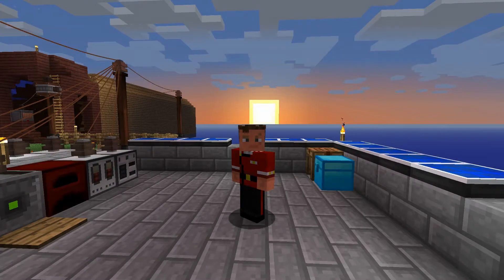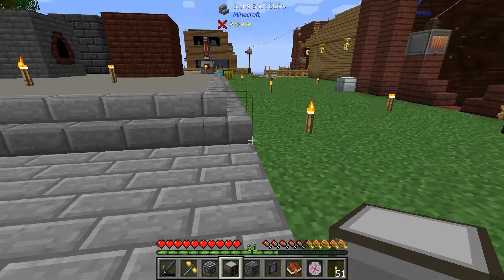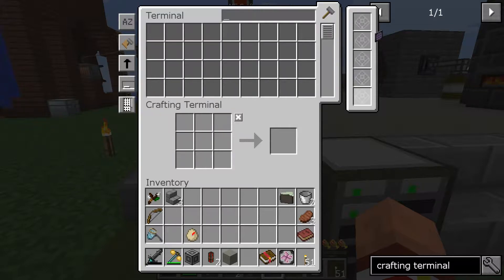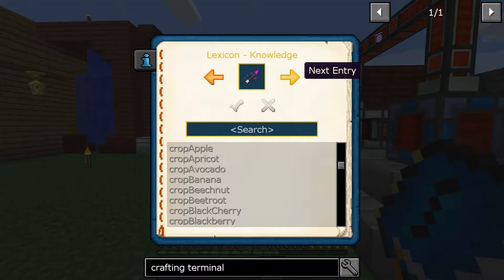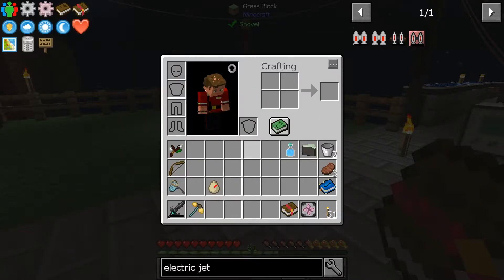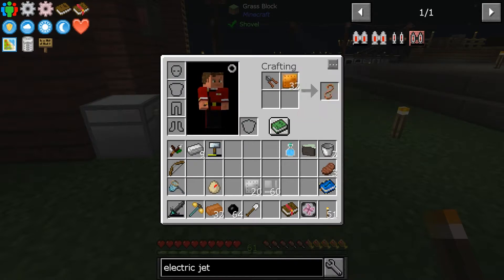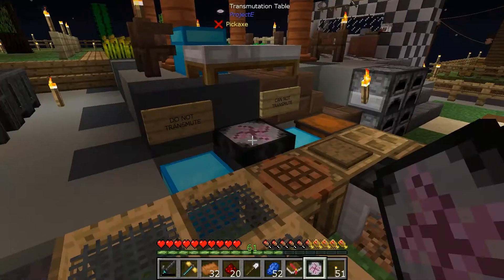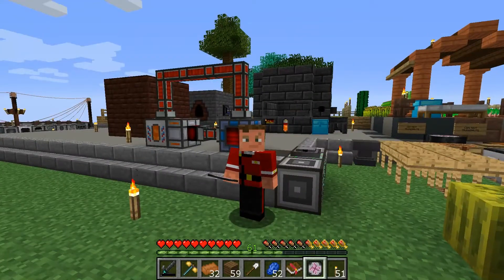Flaggcraft: Sky Adventures #89 - Computers and Jetpacks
Hey All!  Today we try to set up our ME system, and we work on jetpacks!

***MORE FLAGGCRAFT***